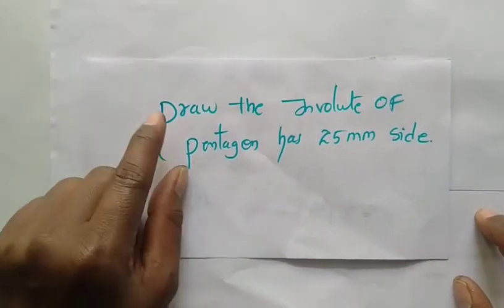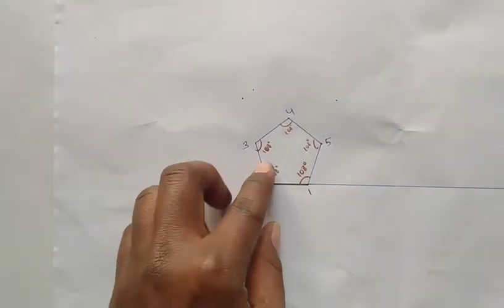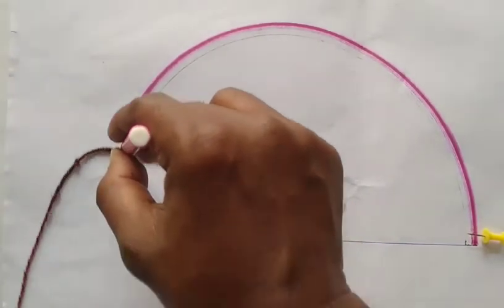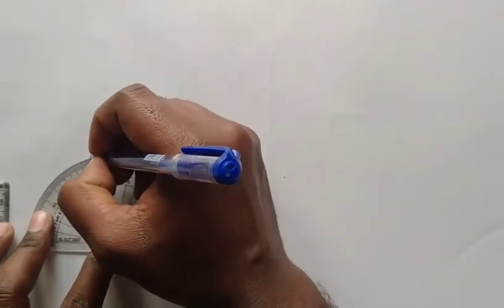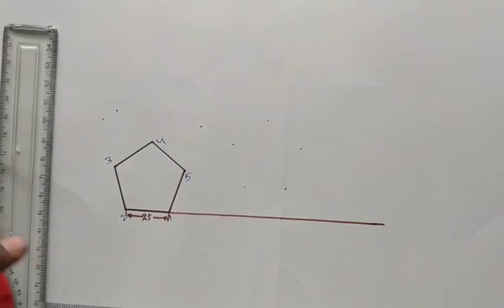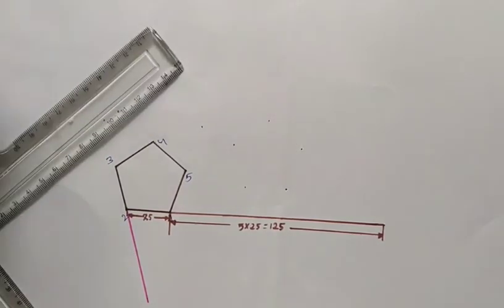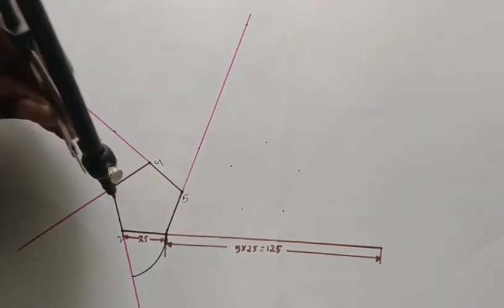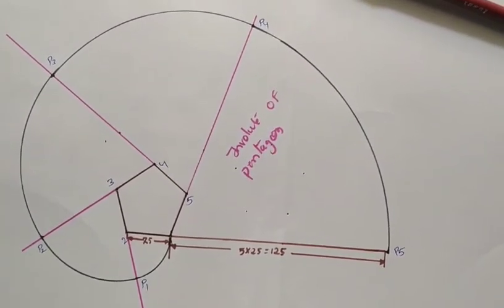involute Of pentagon